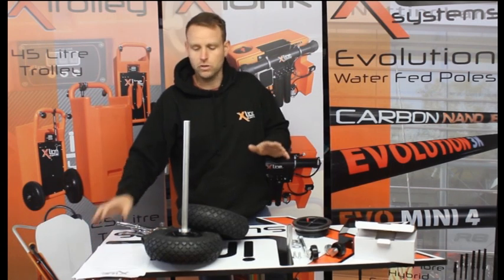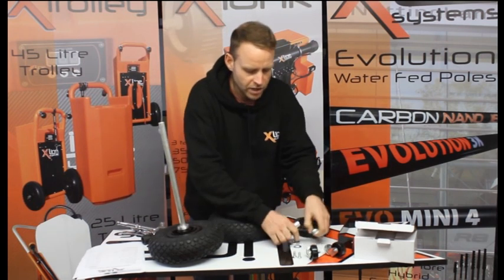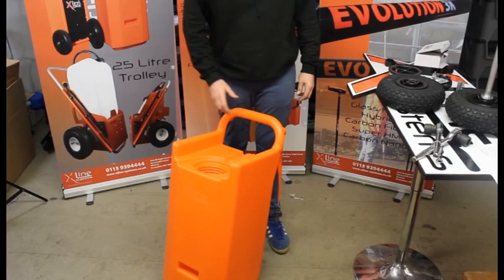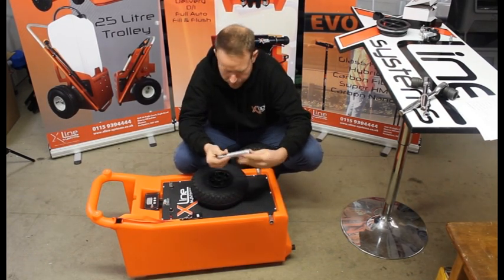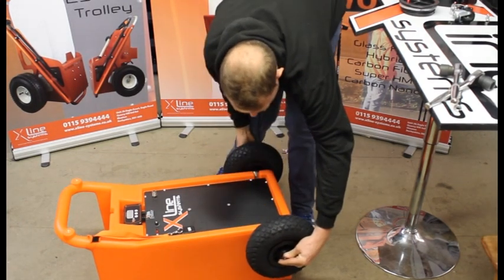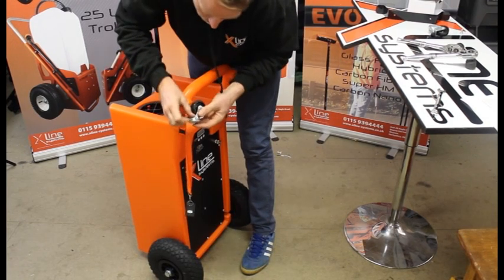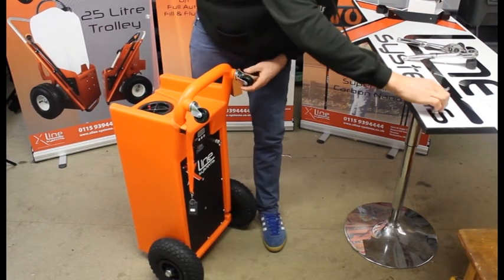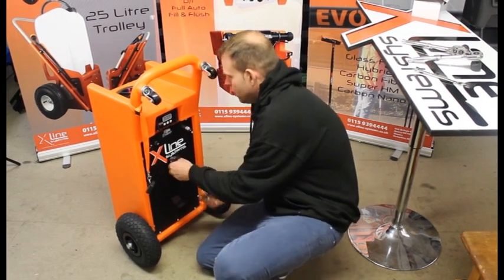Xline 45ltr Trolley System Set Up Instructions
How to set up a 45ltr Xline Systems Window Cleaning Water Fed Pole Trolley